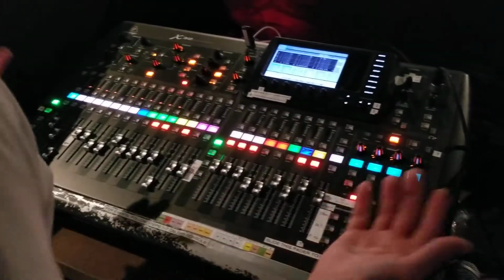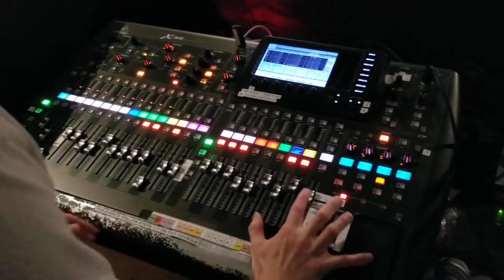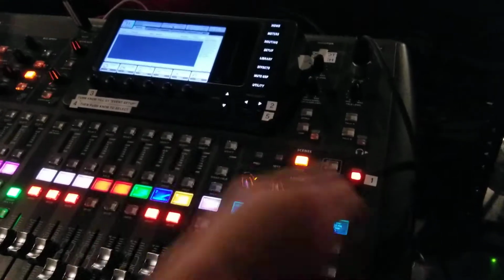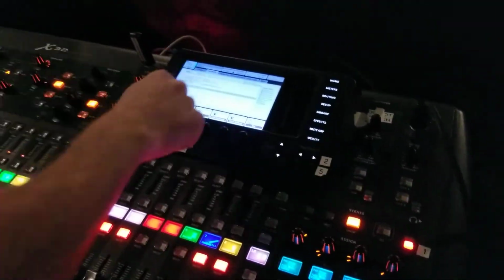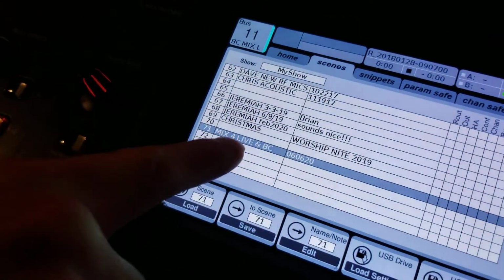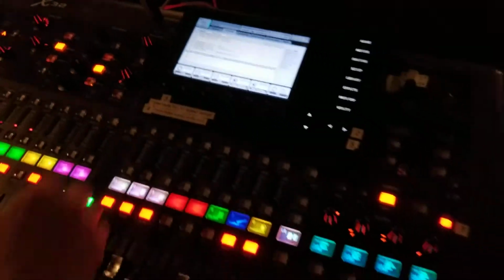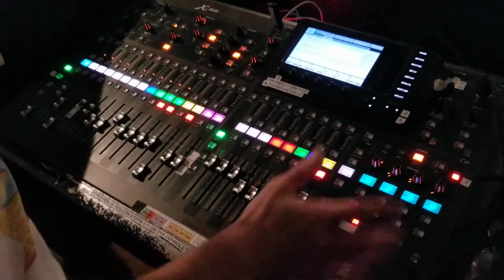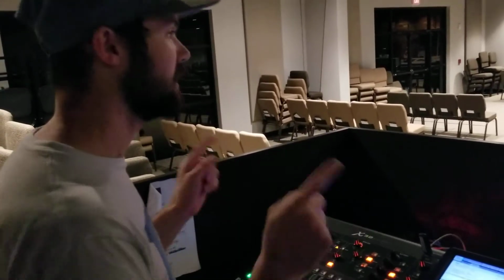Audio for Simultaneous Live and Livestream